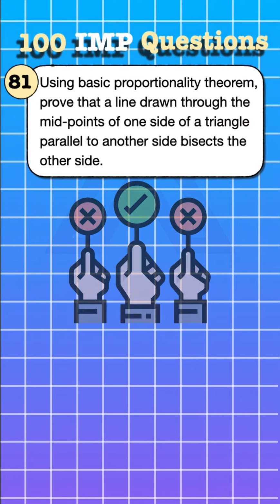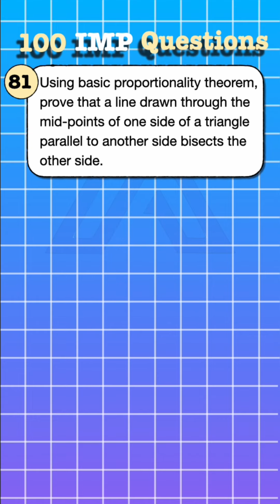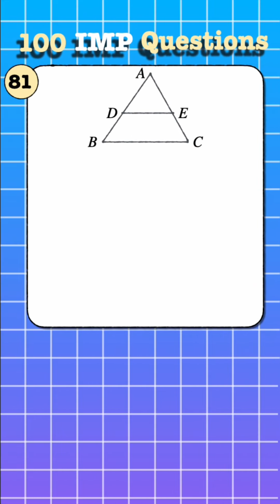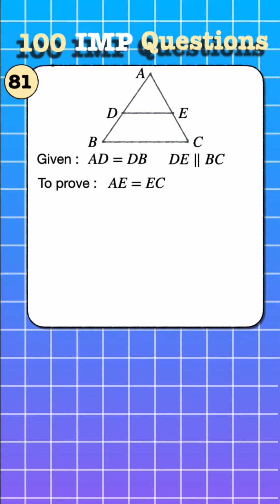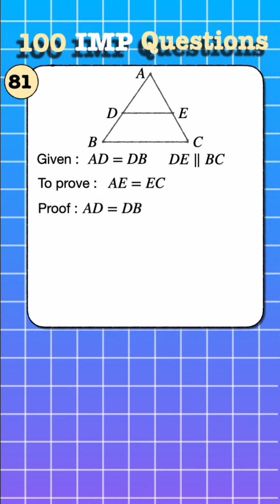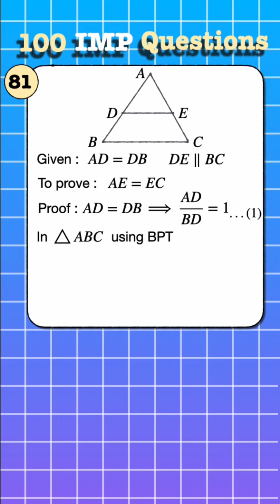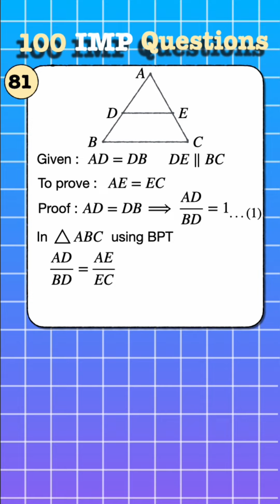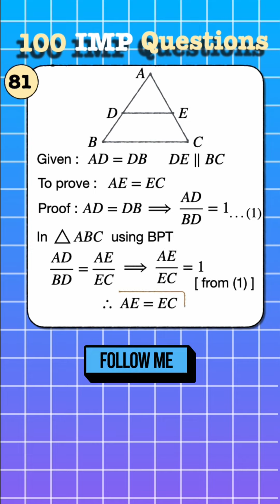CBSE Class 10 Math | Question 81 | Triangle | 100 IMP Questions Series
In this video, we tackle an important math question from the CBSE Class 10 syllabus. Today’s question is from the topic Triangle, where I will guide you through solving this question step-by-step.

📌 Question Covered:
Proof of Basic Proportionality Theorem. (BPT)